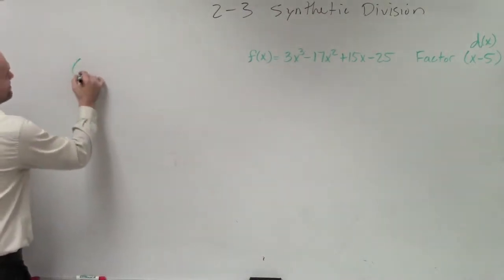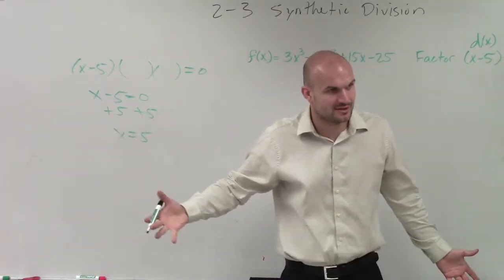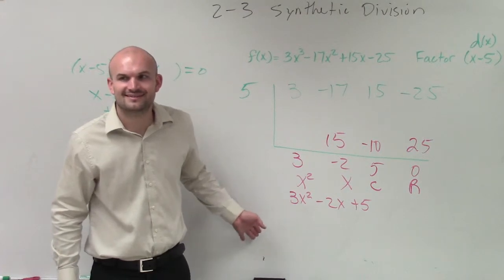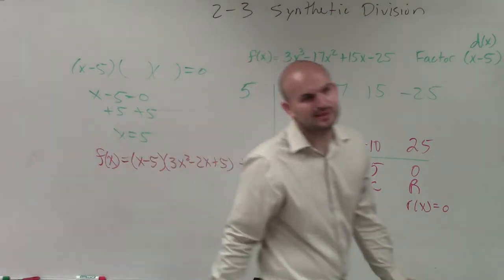Given a Polynomial and a Factor Rewrite Using the Division Algorithm